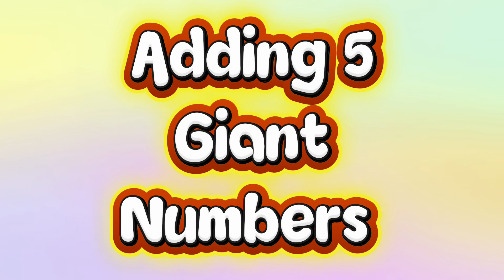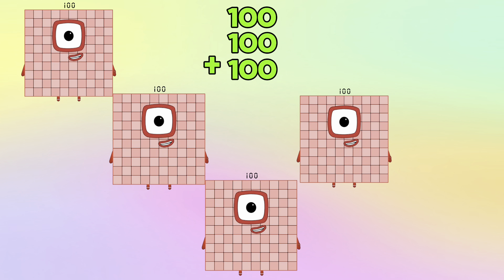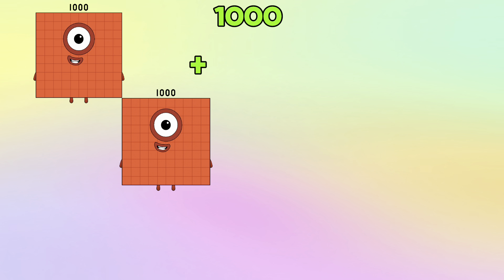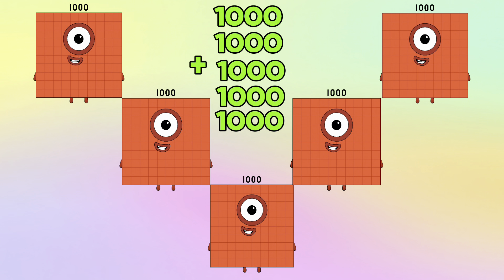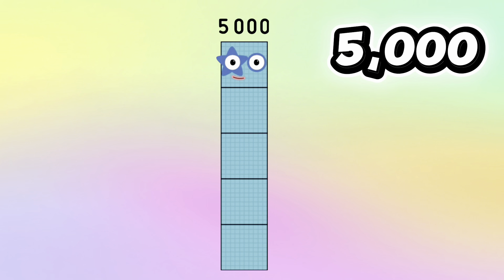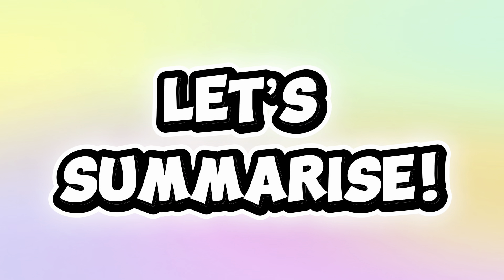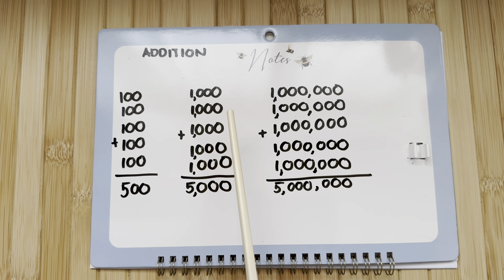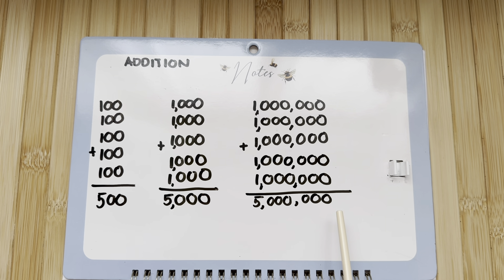NUMBERBLOCKS 5 GIANT NUMBER ADDITION | LEARN TO COUNT AND ADD BIG NUMBERS | hello george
NUMBERBLOCKS 5 GIANT NUMBER ADDITION | LEARN TO COUNT AND ADD BIG NUMBERS
Hello everyone! Join me today, and let's learn to add 5 big numbers using giant numberblocks. Learning maths is easy and fun with numberblocks!